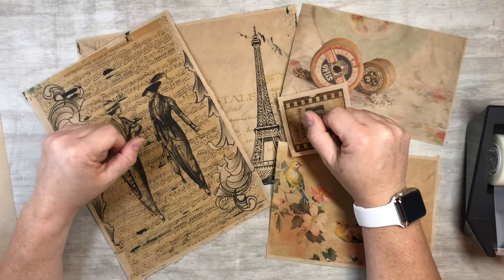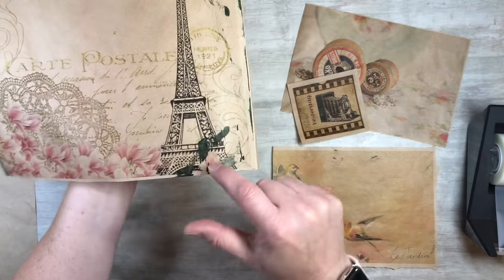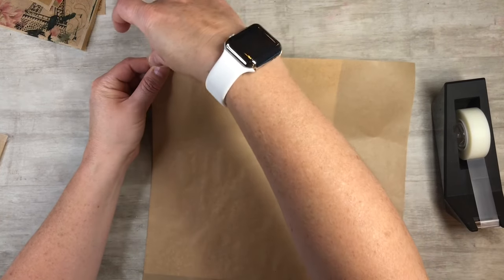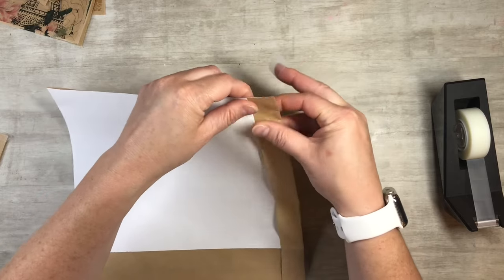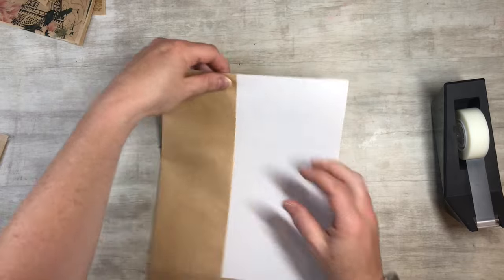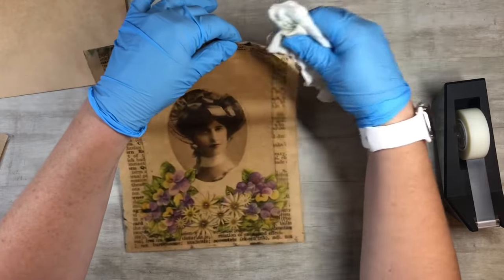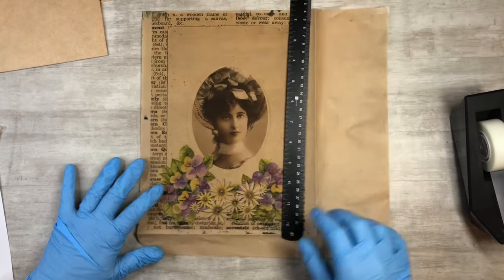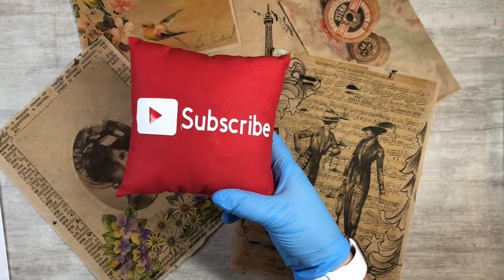How to print images onto Deli paper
100 Pcs. Stencil kit
10 Pcs. Wild flower stencils
10 Pcs. Texture stencils
2 Pcs Rubber Roller Brayer
250 Sheet watercolor paper {5x7"}
12x12" Deli paper
80 Pcs small magnets {5x3mm}
180 Sheets of Scrapbook Paper
210 PCS Vintage Ephemera Kit
Vintage Scrapbook Supplies Pack (200 Pieces)
12 Pack UHU Permanent Clear Glue Stick
Natural Waxed Polyester Thread
180 Sheets of Scrapbook Paper
8 Pieces Bone Folder